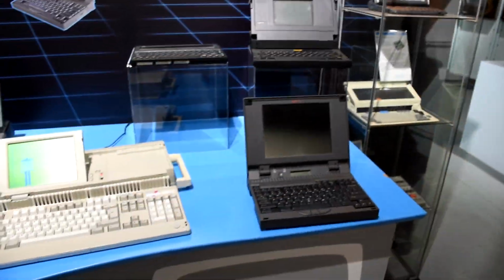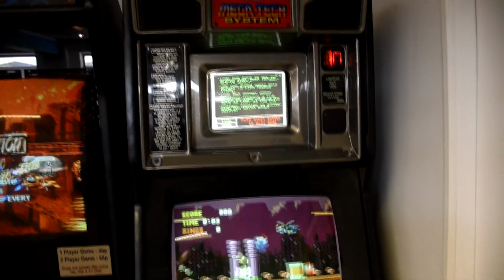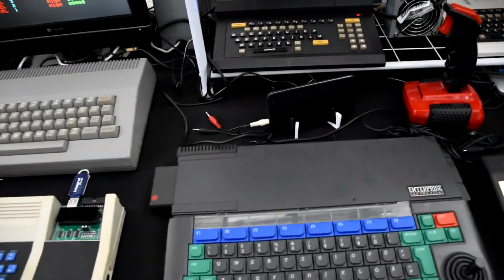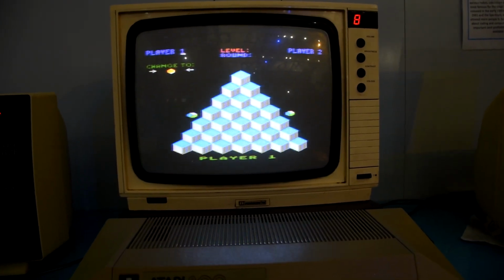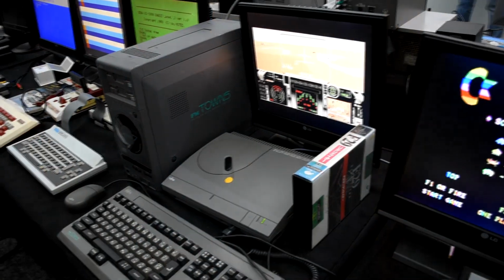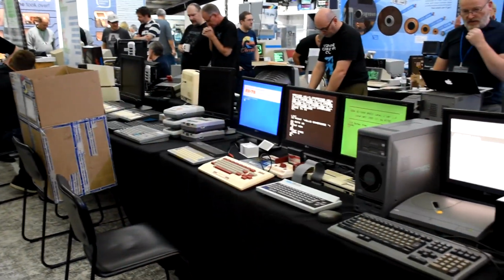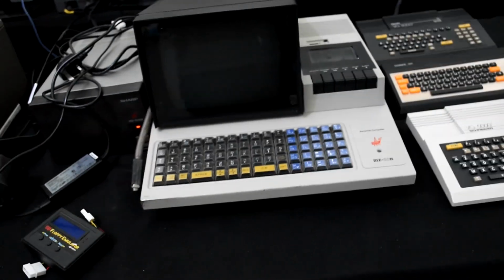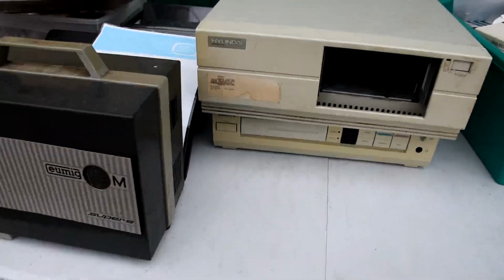Retro Computing Weekend @ The Center for Computer History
The Center For computer History runs a Retro Computing event every year, and I decided to check it out.

Get ready to see some very rare and very cools machines and a few follow YouTubers.